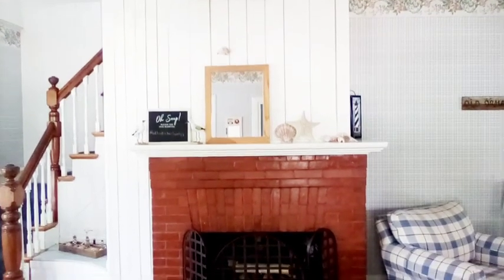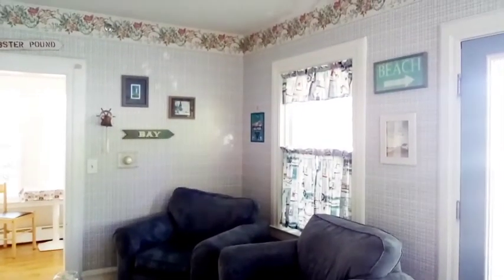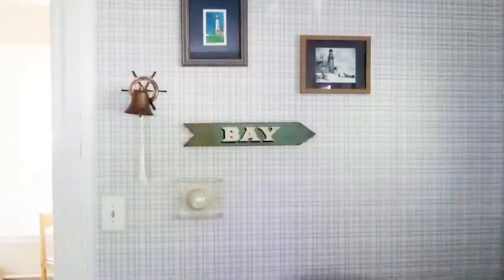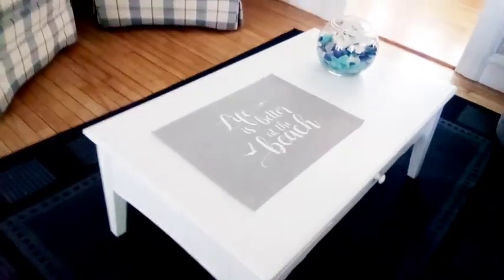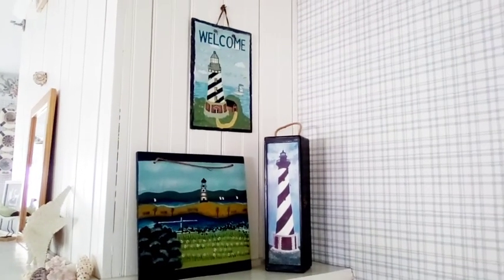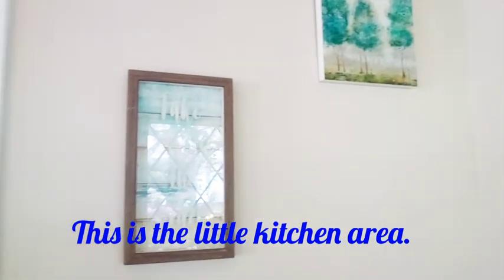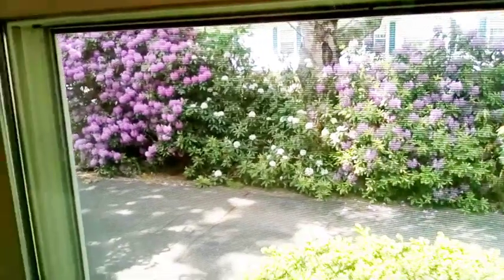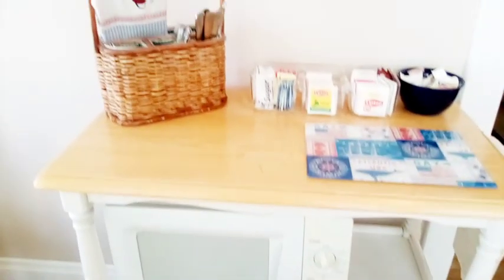Bed & Breakfast Inn Tour 2021 / Nautical Decor Inspiration for Decorating / Old Orchard Beach Maine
This video is a tour of an Inn I stayed at this weekend . It was in Old Orchard Beach Maine. There is a lot  of cute nautical decor in this video. There is a main house and a cottage on this property . Both had cute rooms to rent.